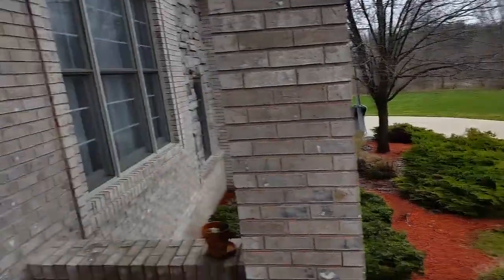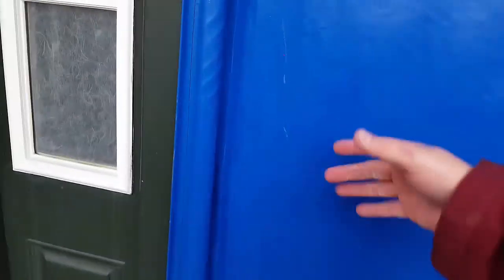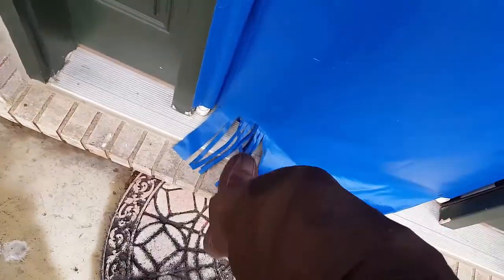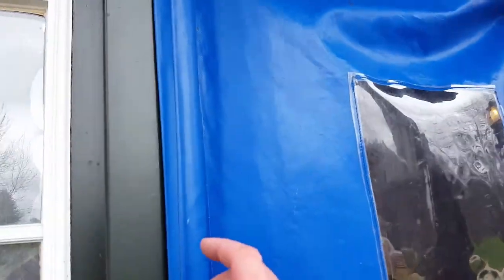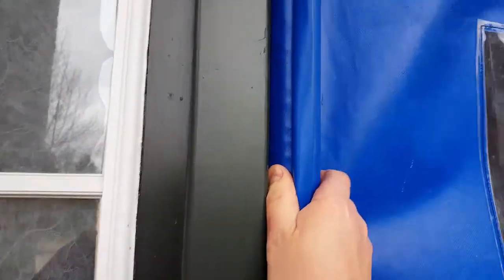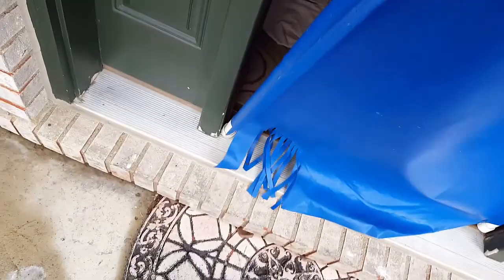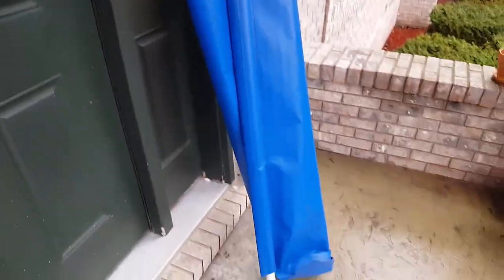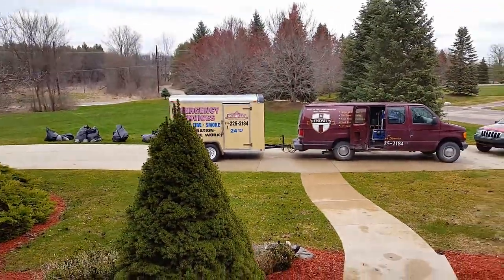Seal-a-door water damage restoration - Brighton, MI - Rendall's Cleaning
Protecting client's homes - it's what we do! This client had a flood - and we use our Seal-a-door to keep bugs, weather, and critters out while allowing us to run our extraction hose from our truckmount to the flooded areas.

Rendall's Certified Cleaning Services provides high quality carpet cleaning, tile cleaning, rug cleaning, water damage restoration and more! We have been serving Livingston County for over 30 years!

Serving Michigan cities/towns such as Howell, MI ; Brighton, MI ; Fowlerville, MI ; Pinckney, MI ; South Lyon, MI ;  Hartland, MI ; Whitmore Lake, MI ; Milford, MI ; New Hudson, MI ; Lakeland, MI ; and more!